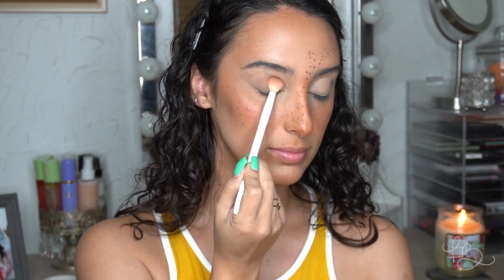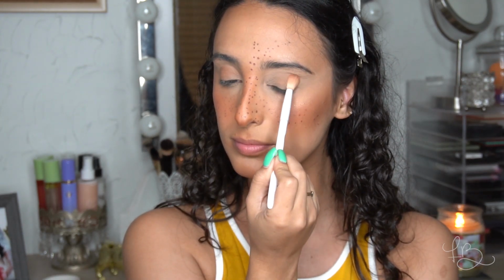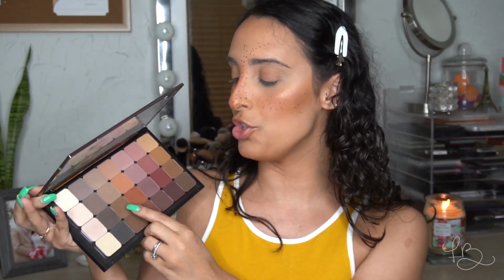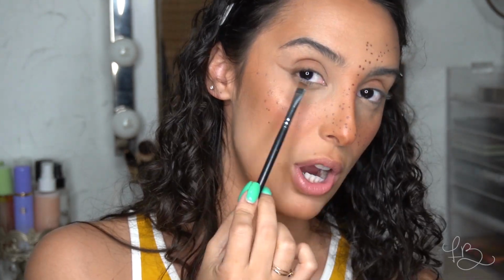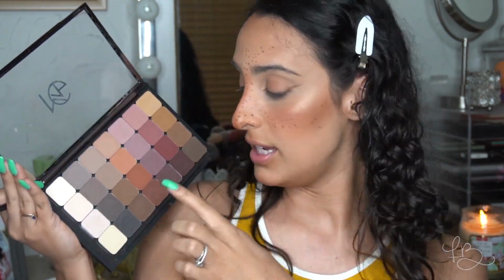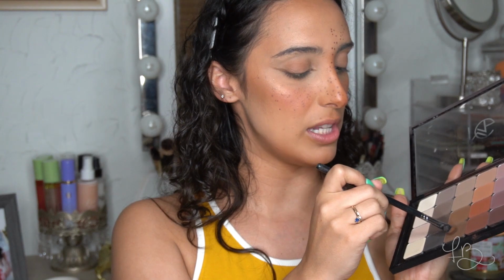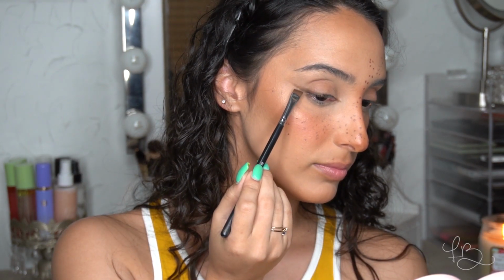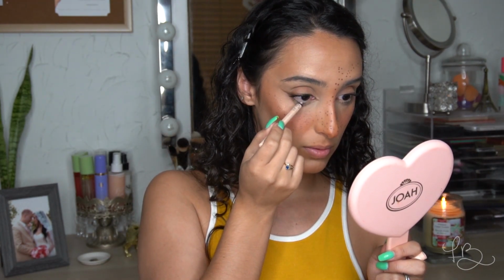Fox Eyes Makeup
▷Today I showed you uhow easy it is to do the VERY trendy Fox Eye Makeup

- Ardell Accent Lashes in 318

▷ Lets stay in Contact!!
INSTAGRAM ▷ @Favrielle
TWITTER ▷ @FavrielleB
FACEBOOK ▷ @Favrielle

Also, let them know I referred you on your first order for a big credit for your next purchase!